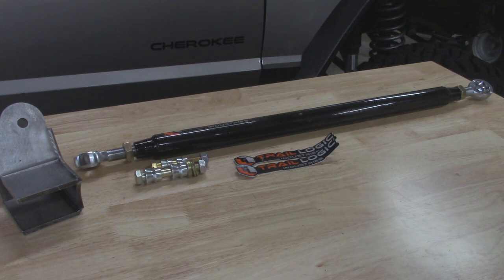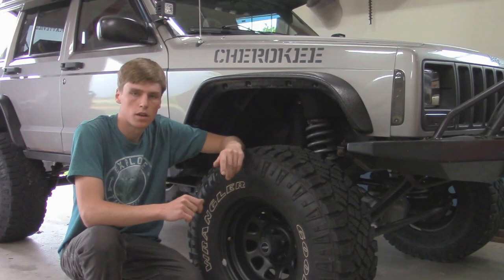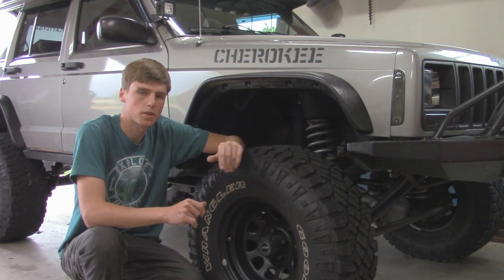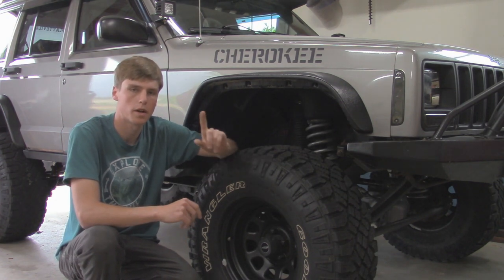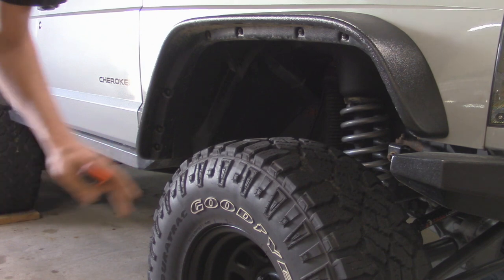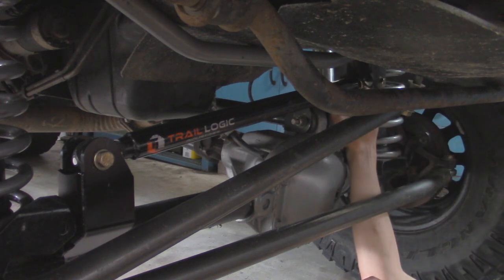Jeep Cherokee XJ Over The Axle Track Bar Install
In this video I will show you how to install and weld in a Over the Axle Track Bar System on your Jeeps solid front axle. This process is similar to other Jeep models such as the Grand Cherokee, Comanche, and Wrangler. But today I will show you how to do it on a Jeep Cherokee XJ. Today I will show you how to do the whole job from start to finish and the proper prep work to get the job done.

Unfortunately Trail Logic Industries is no longer in business. Below is an alternative track bar similar to the one in the video.

Music used in this video:
Last Second by Silent Partner
Daisy Dukes by Silent Partner
Getting Dirty by Silent Partner
Big Hands by Silent Partner